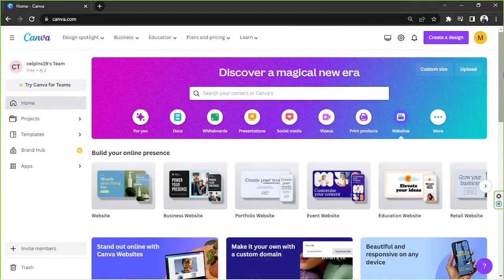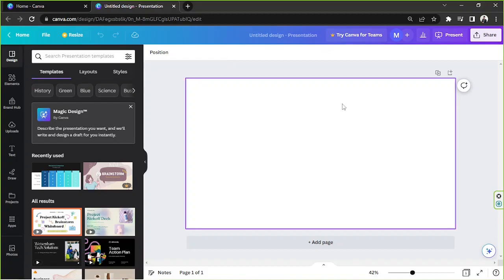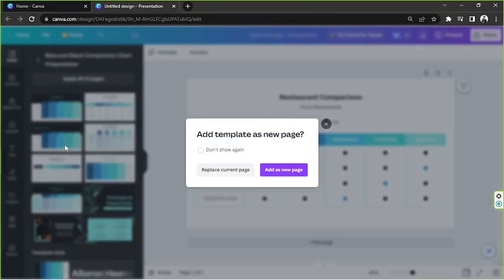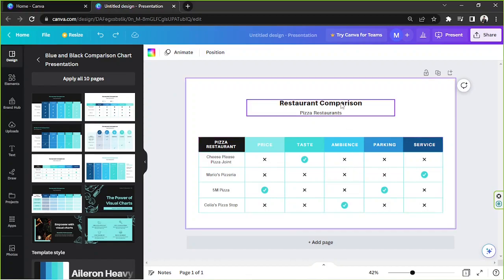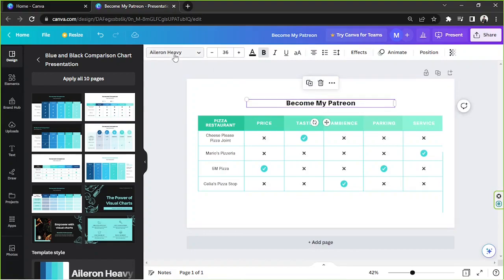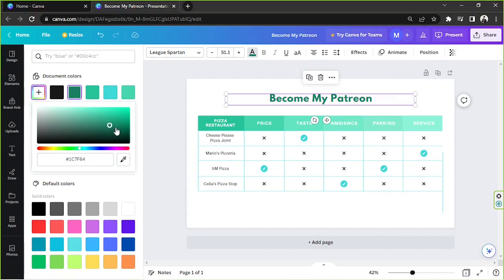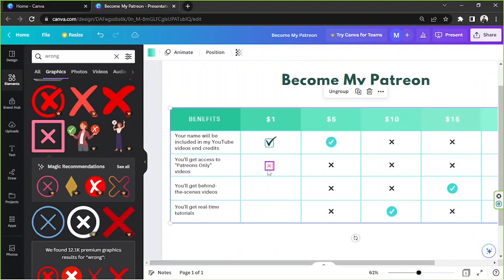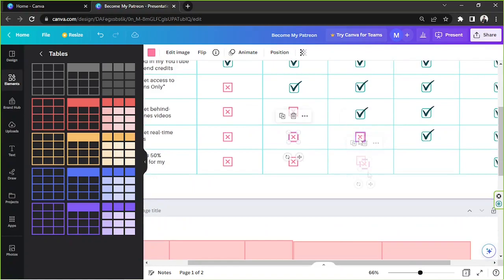How To Create Comparison Tables Charts Lists With Canva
Are you looking for an easy way to compare products, services, or ideas? In this video, we'll show you how to create comparison tables, charts, and lists using Canva